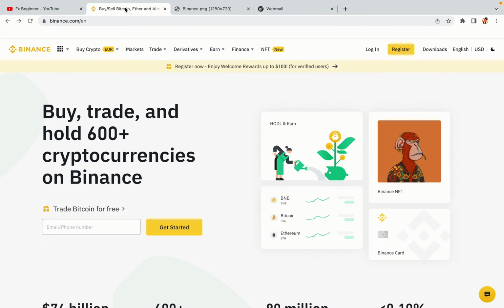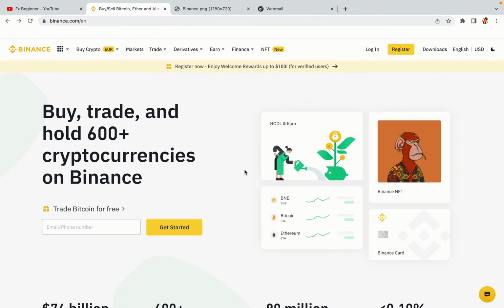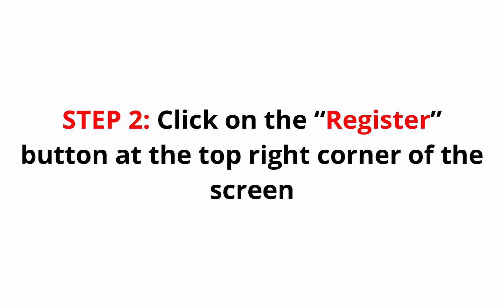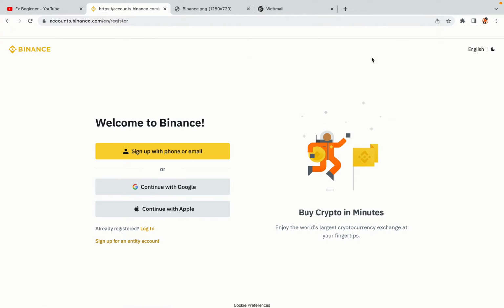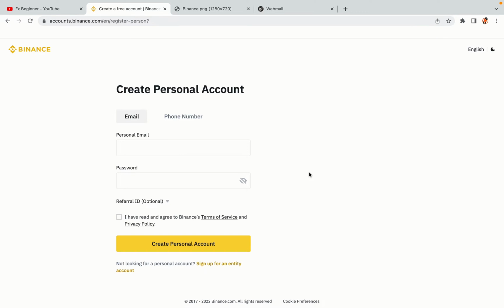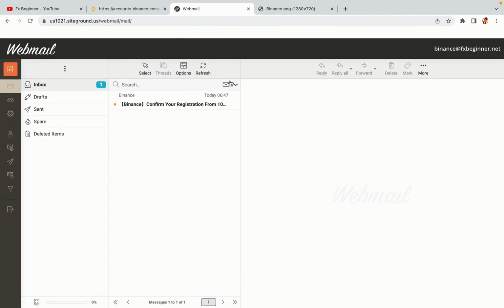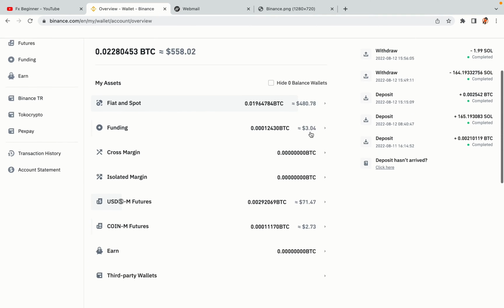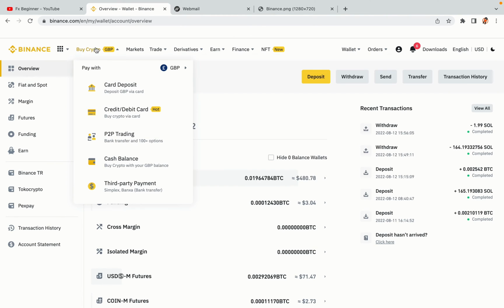Binance Serbia Register | How To Create Binance Account in Serbia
Learn how to open a Binance account in Serbia. Step-by-Step tutorial on Binance registration in Serbia.

Here’s the steps on how to register on Binance trading platform:

1) Visit the official Binance Website.
2) Click on the “Register” button at the top right corner of the screen.
3) Fill out the registration form with your correct details.
4) Copy the activation code and key it in.

binance,
Serbia,
binance Serbia,
binance register Serbia,
binance account Serbia,
binance registration Serbia,
binance trading Serbia,
binance futures Serbia,
binance sign up Serbia,
binance exchange Serbia,
binance website Serbia

Happy Binance trading in Serbia!